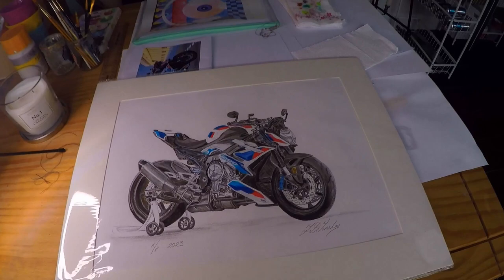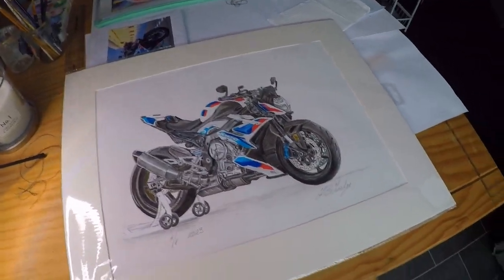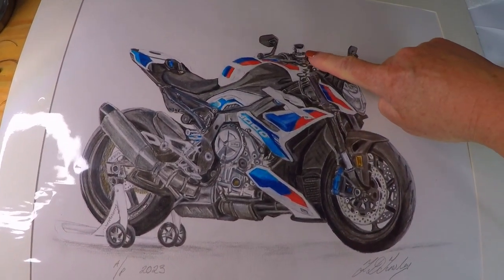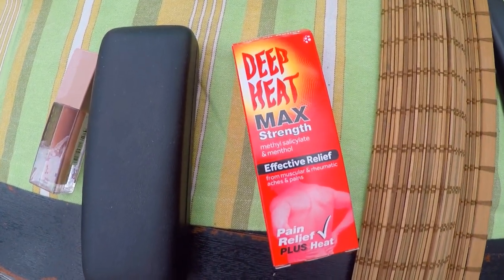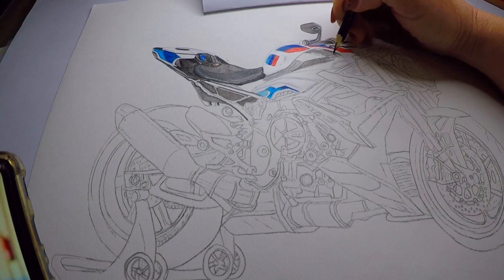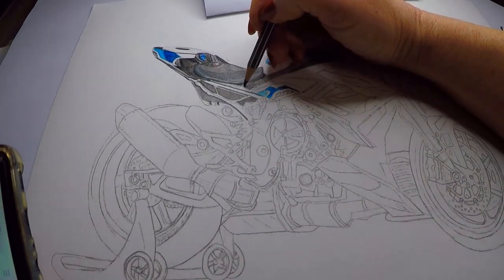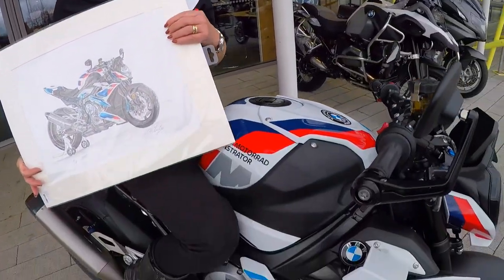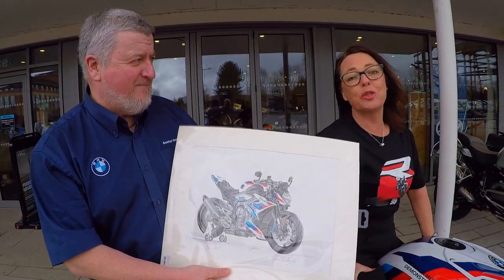BMW M 1000R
Hi everyone, its great to be back and share with you the first of many new creations on the channel. I have for you today the M1000R launched on Saturday. I had the pleasure of drawing the bike and handing the drawing over to Richard at Bowker Motorrad in Preston. I hope you enjoy the video please share with me your thoughts, until next week on the channel you can catch me on Instagram; bikes-and-brushes